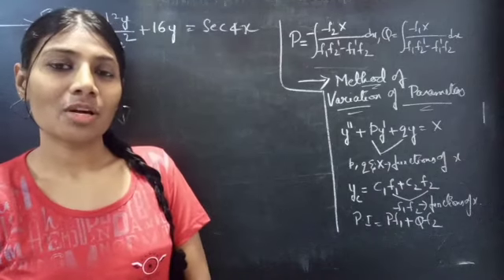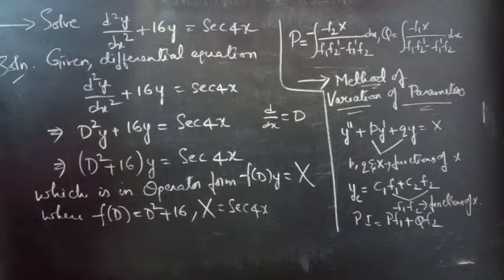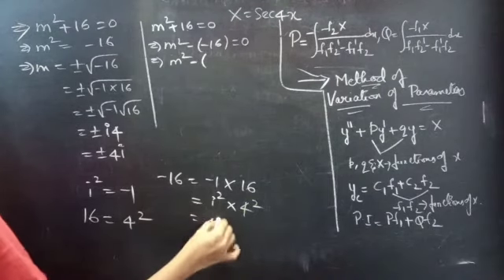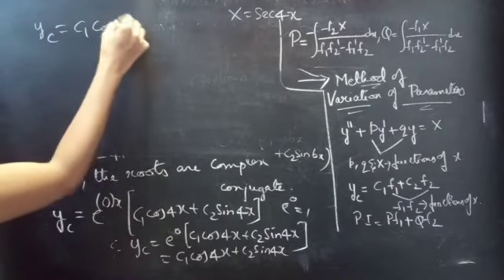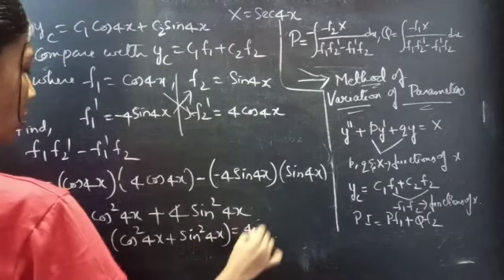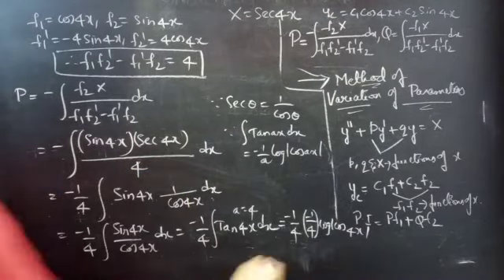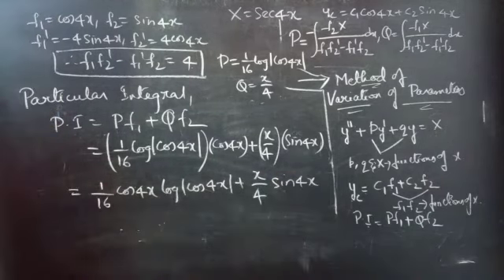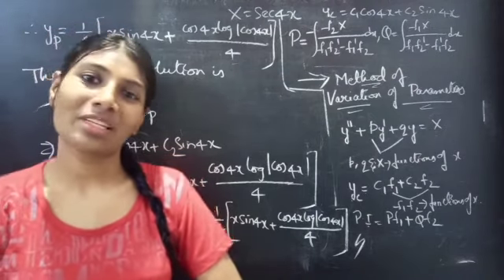d^2y/dx^2+16y=Sec4x HigherOrderLinearDifferentialEquation L768